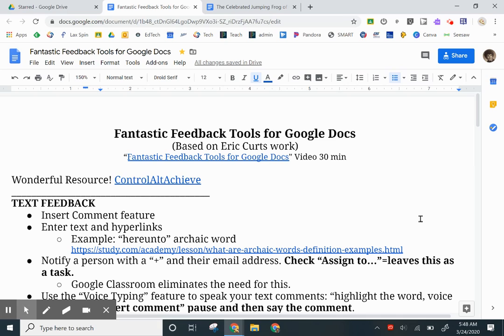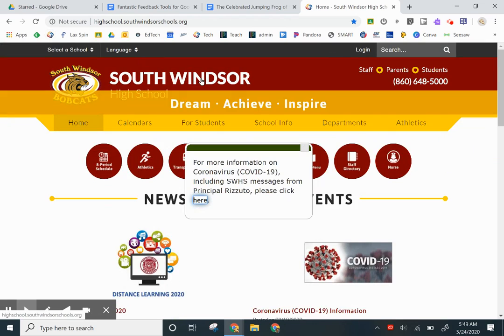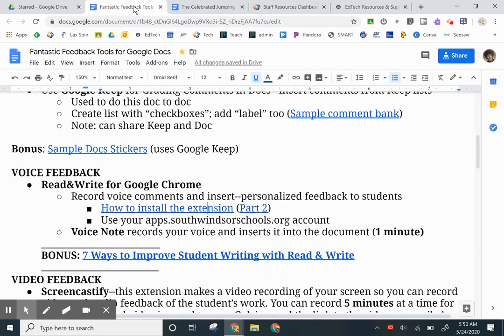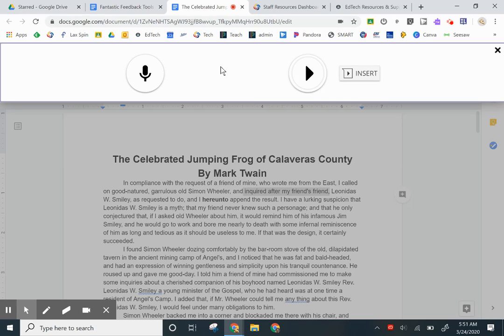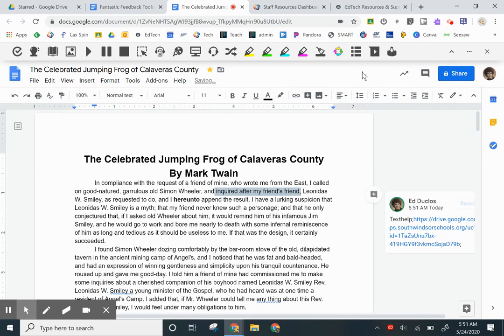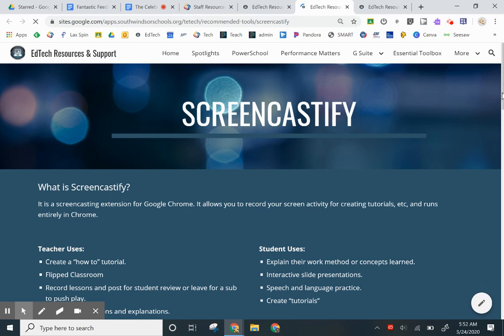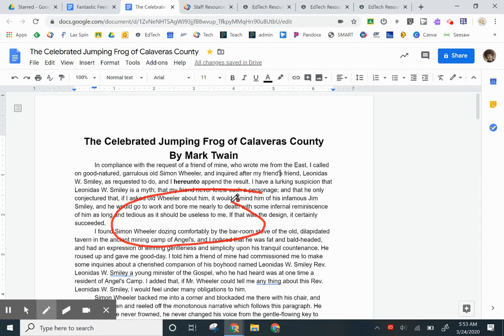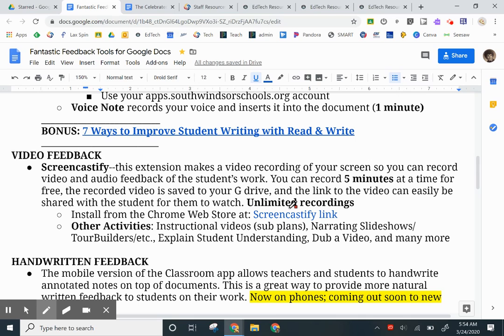Effective Feedback Part 2: Voice and Video Tools